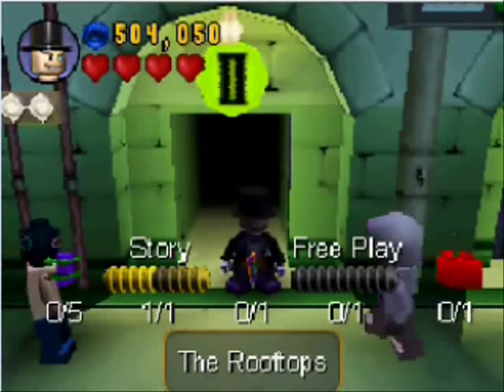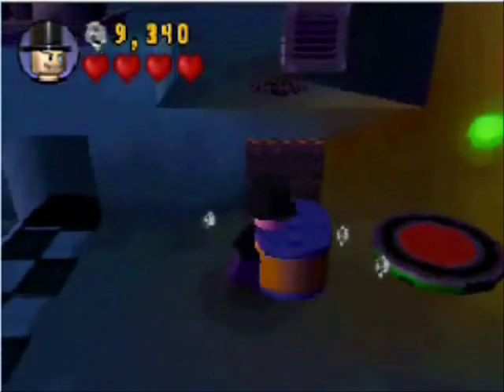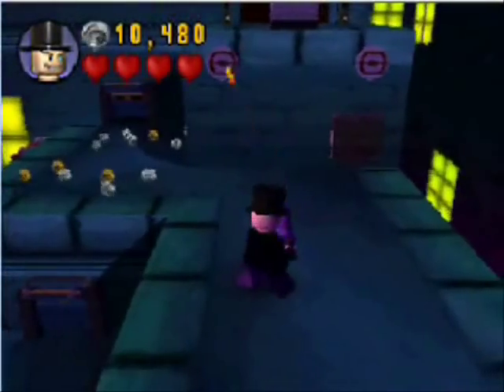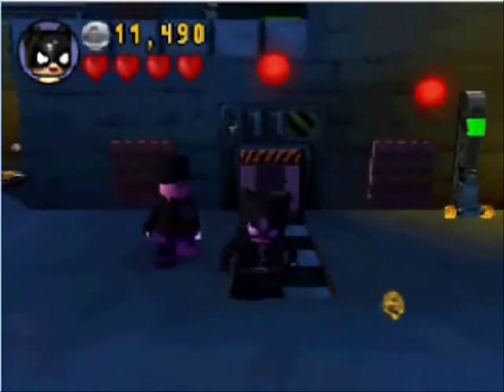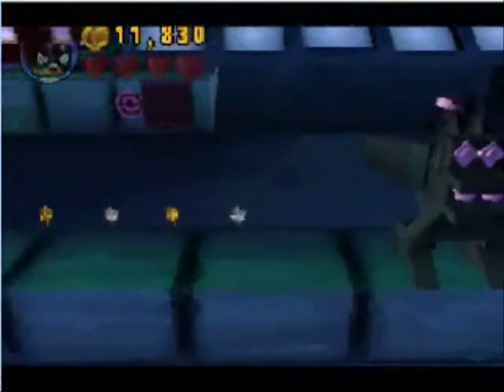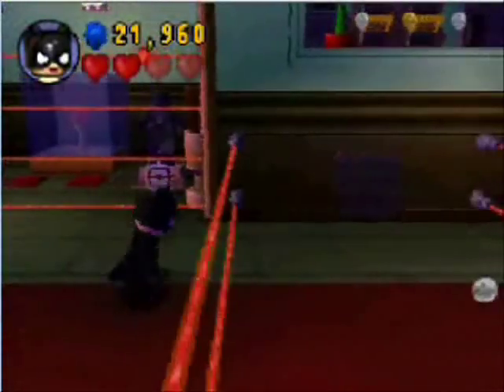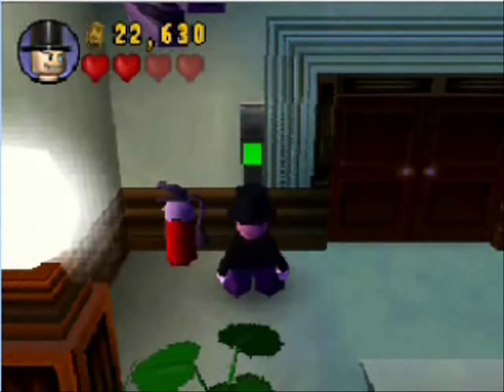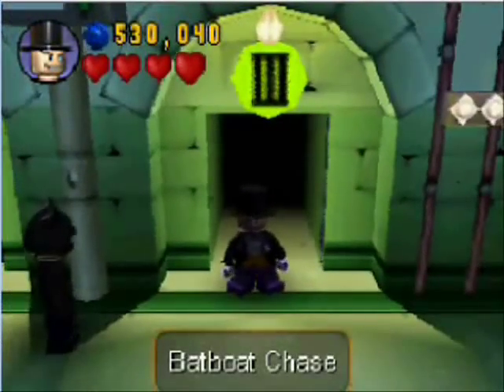Let's Play Lego Batman (Villains) Part Seven - Ohai, Ai Can Haz Jyoolz?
Holy Cat's meow, Batman! It's a Catwoman! Get in the Batmobile!

In this video, cats, penguins, and stealing shiny things.

Intro music by Krys$hun. Interested in more of his music? Check out his channel.